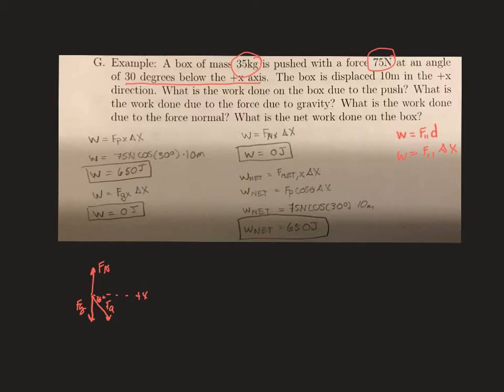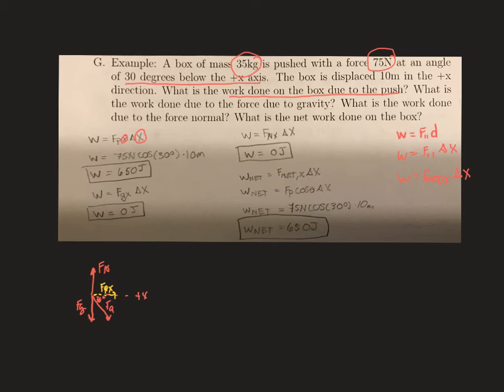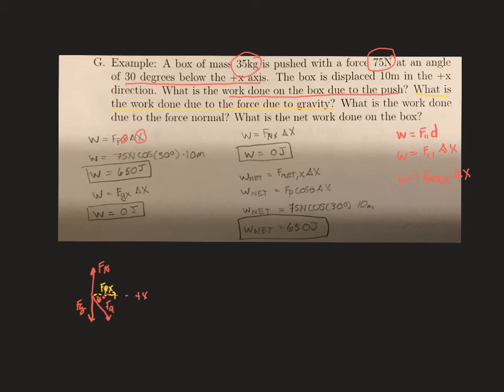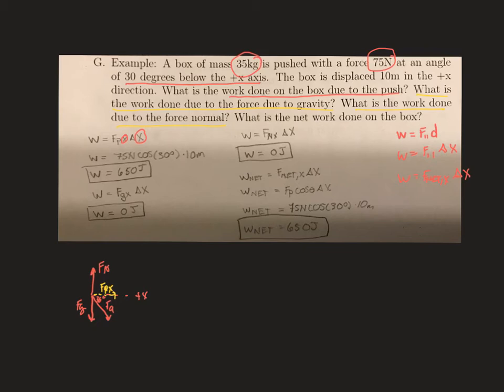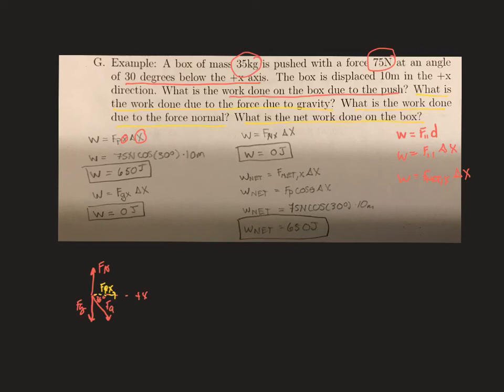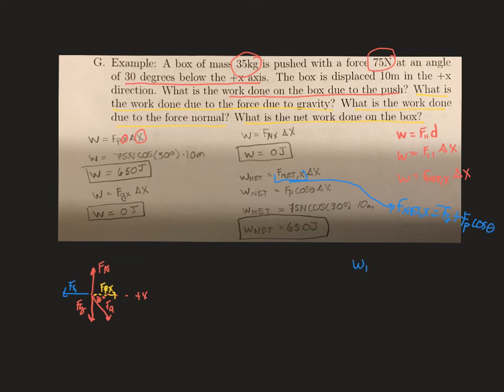Topic 5 Page 1 Example G